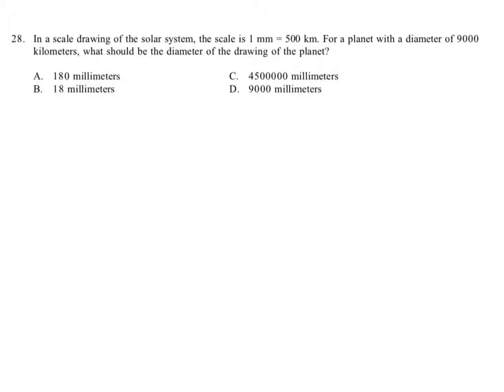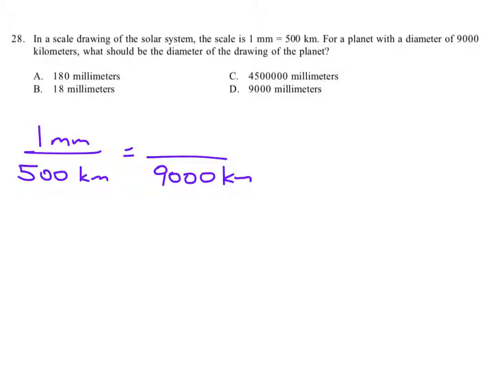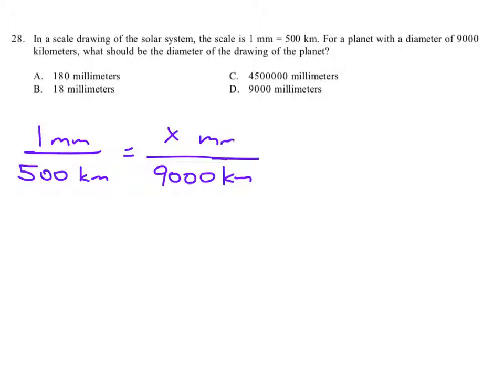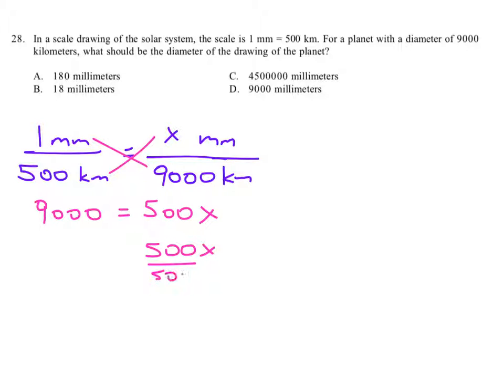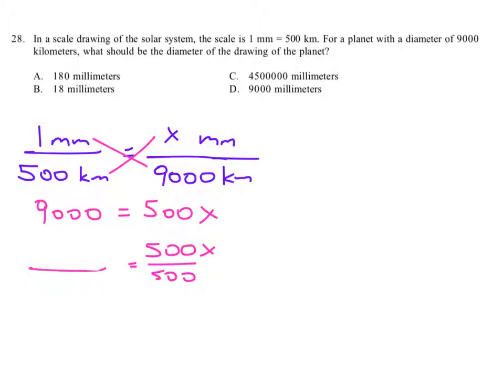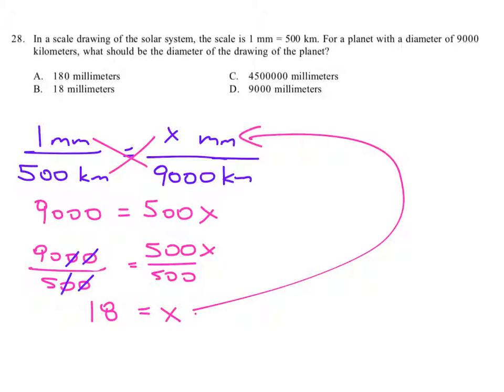Geo Unit 7 Practice Test #28